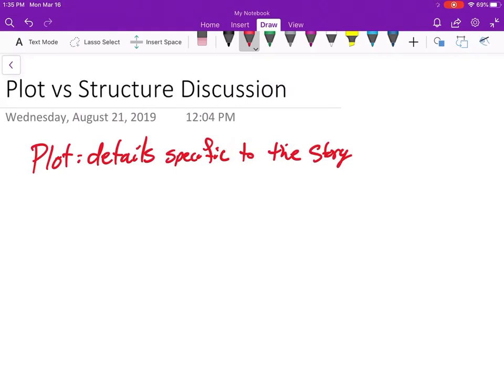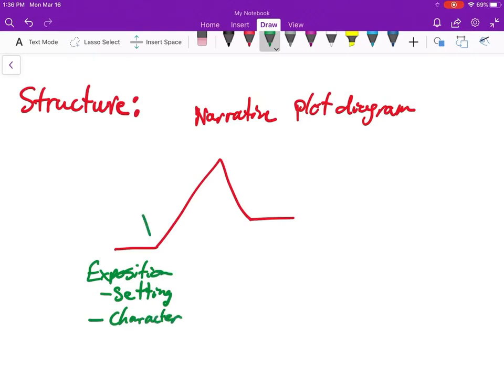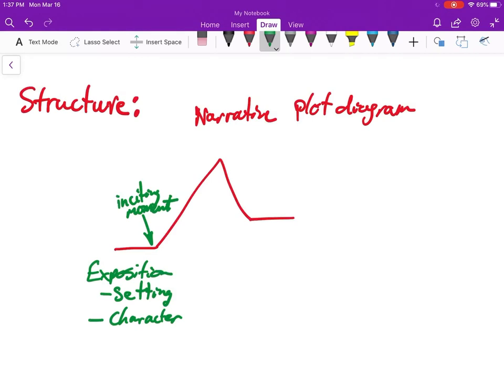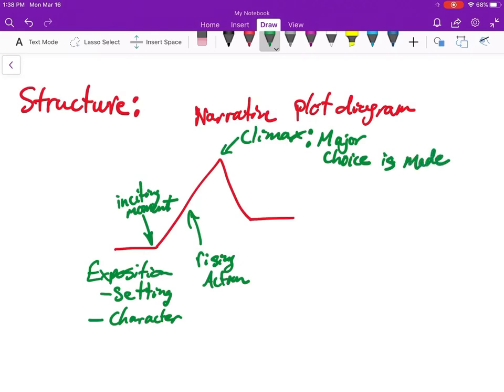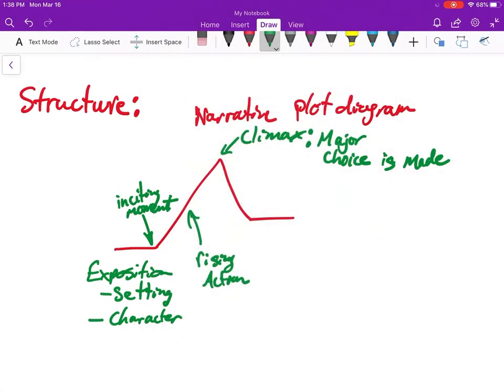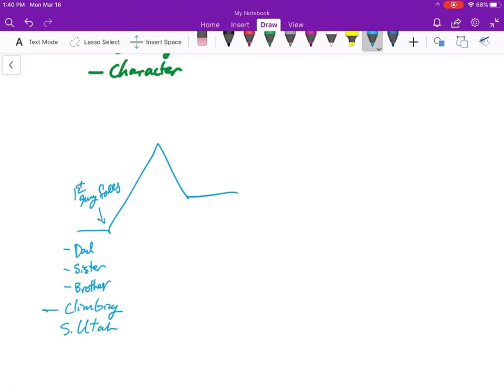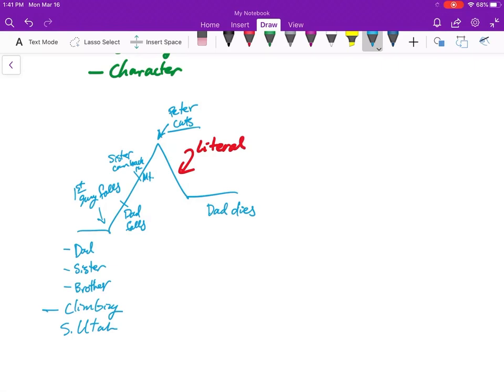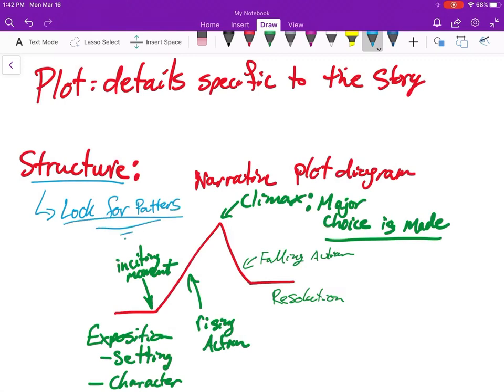Plot vs structure